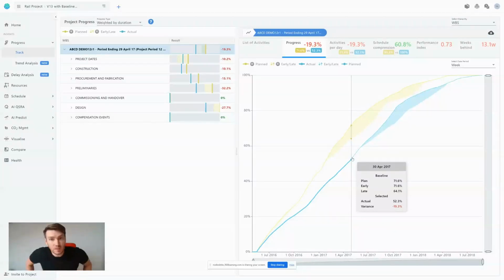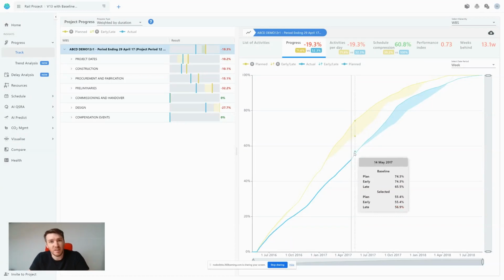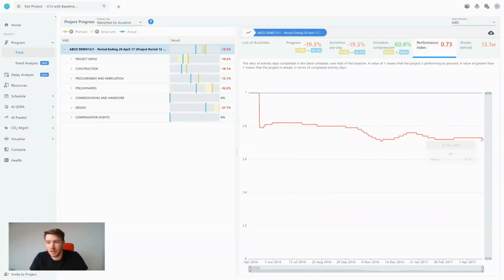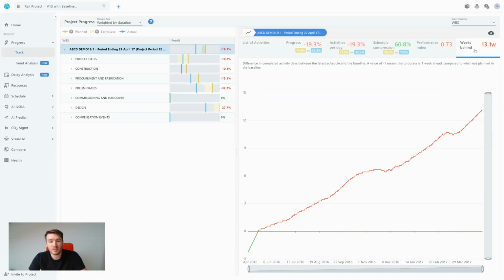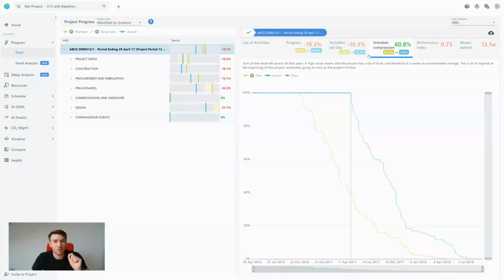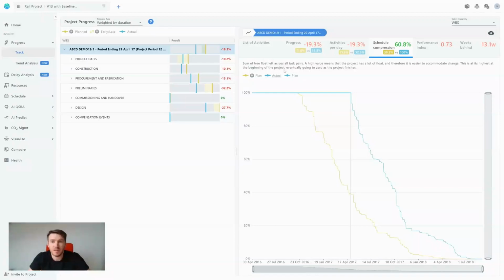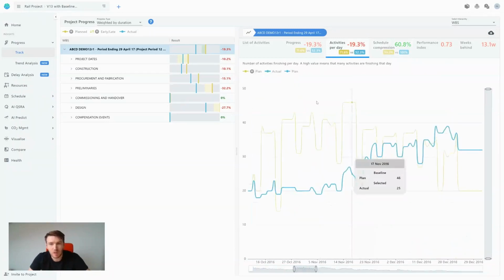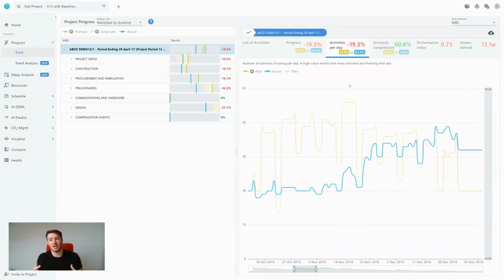In-Depth Project KPI Analysis using Nodes and Links AI Platform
This tutorial offers a detailed examination of project Key Performance Indicators (KPIs) leveraging the capabilities of the Nodes and Links AI platform. Dive into the intricacies of the Schedule Performance Index (SPI), providing real-time insights into progress against scheduled milestones. Explore project trending, discerning temporal shifts in project timelines. Gain a profound understanding of schedule compression as a potent indicator of project dynamics. The tutorial culminates with an in-depth analysis of "Activities per Day," serving as a productivity proxy. Elevate your project analytics with Nodes and Links AI for nuanced decision-making.